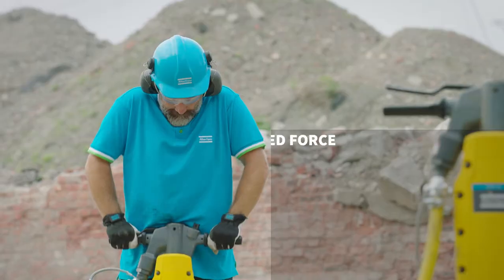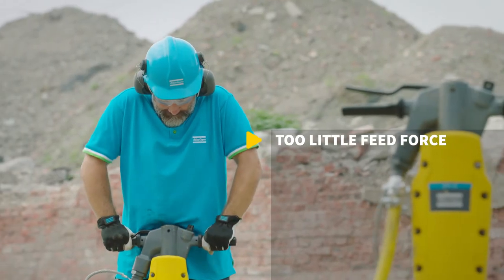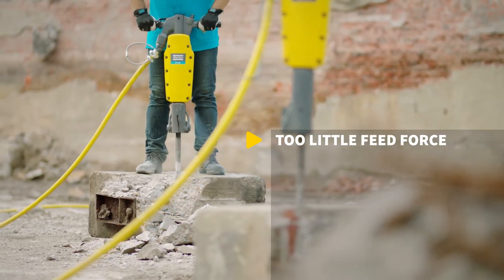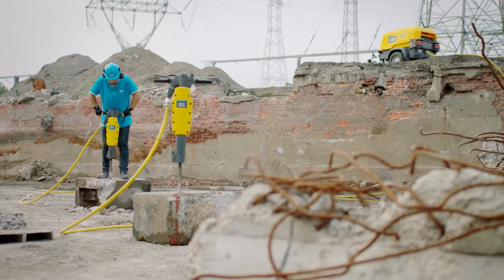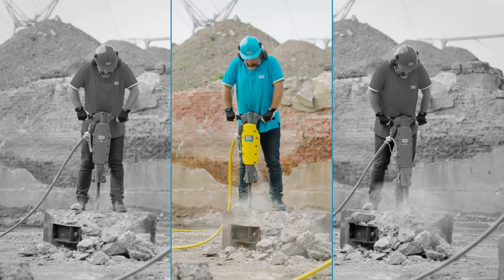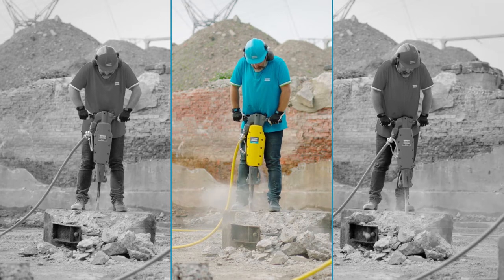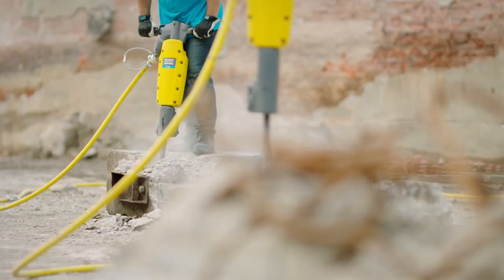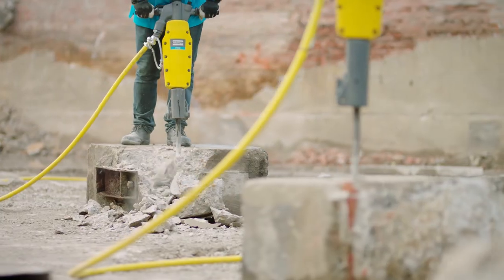How to operate the RTEX pneumatic breaker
Get the most out of your RTEX by operating it in the right way. The secret is "feed force". Gently lean onto your pneumatic breaker and see the concrete be chipped away effortlessly, with minimal vibrations.